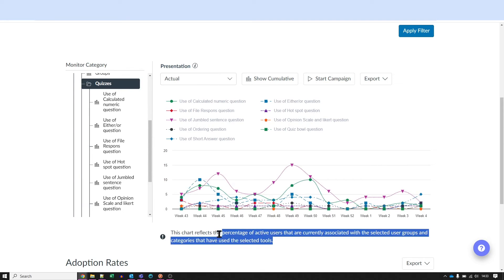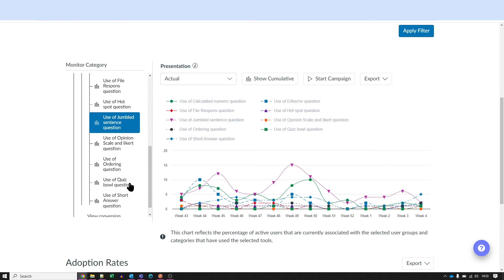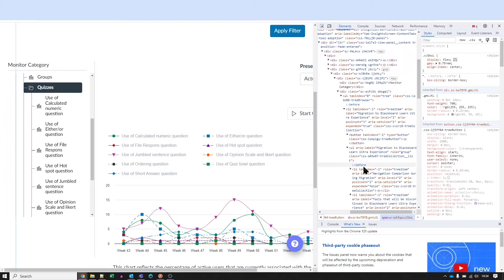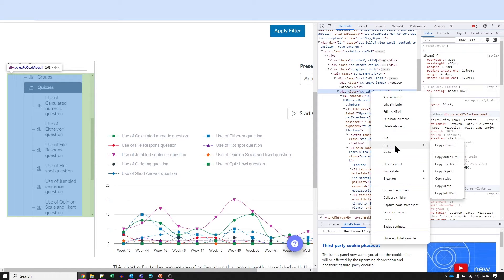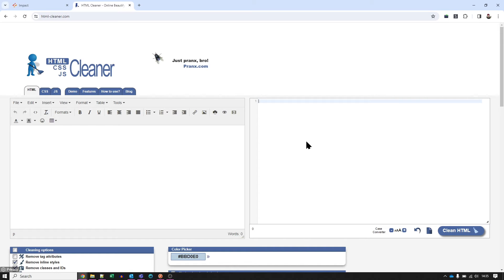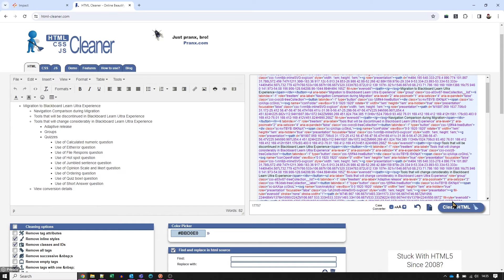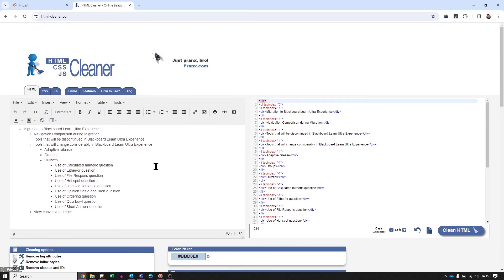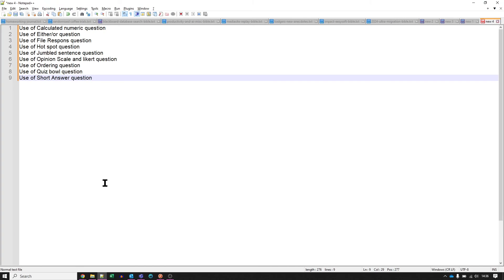How to copy un-copyable text from web pages.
This tip shows you how to copy text from a web page when you're unable to select it. This method uses
Note: sometimes even this technique won't work, for example when all there is on screen is a *picture* of text. In those cases, you can take a screen-grab and use an Optical Character Recognition tool such as
EVEN BETTER! If you install Microsoft PowerToys, you can use Windows-Shift-T to select an area of text, and it will OCR it into the clipboard.